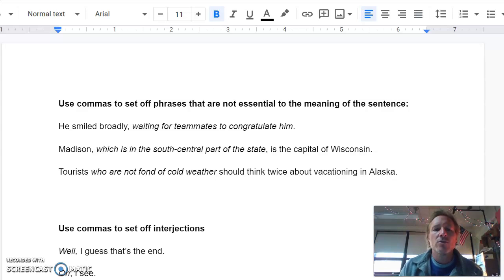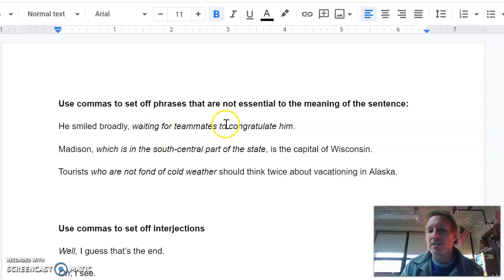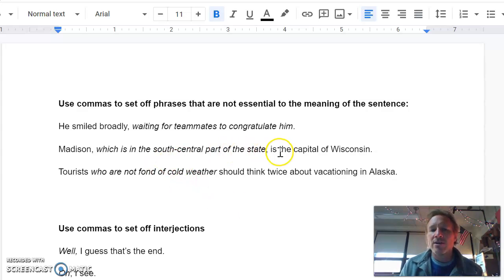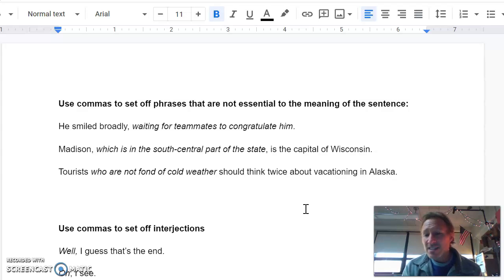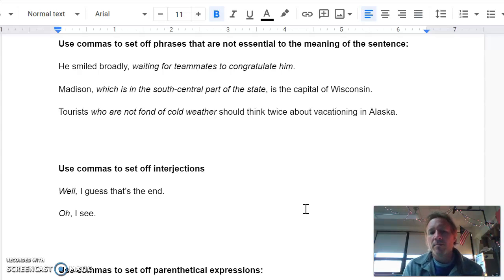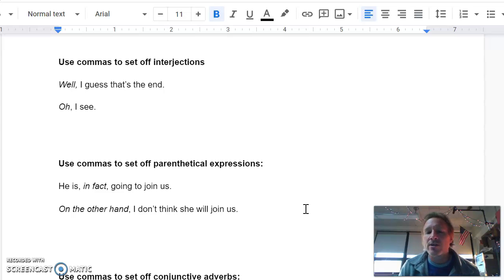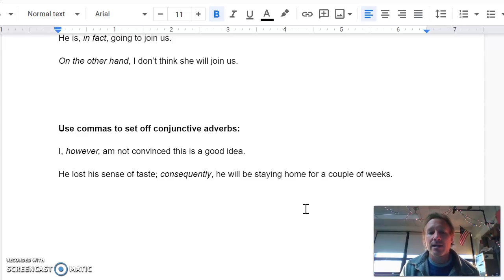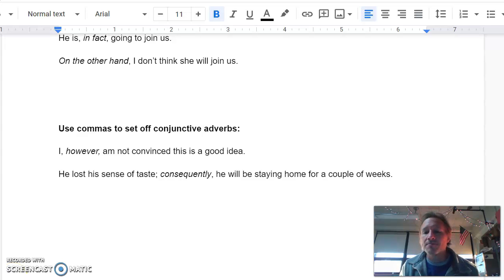Commas Part 2